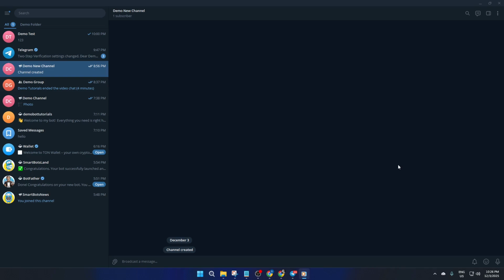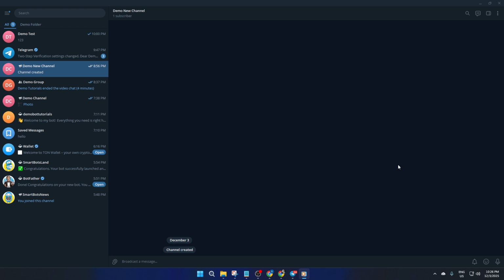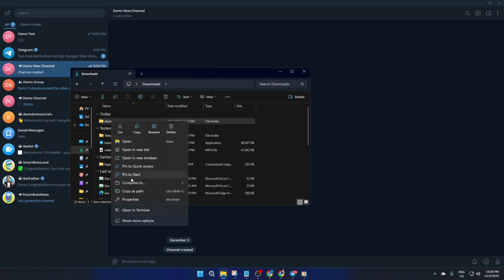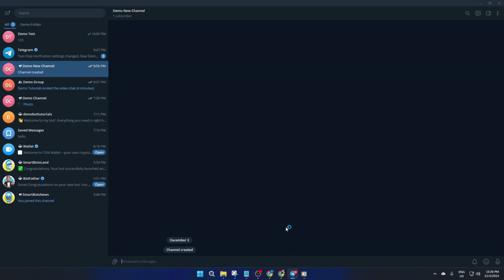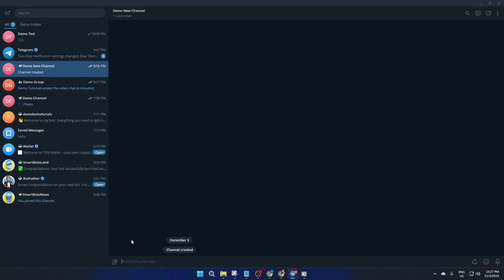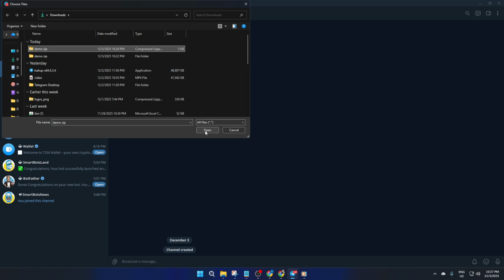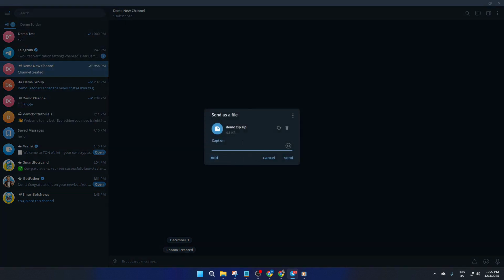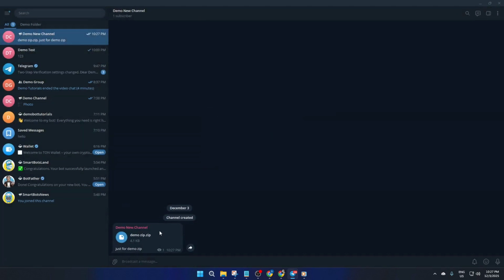How To Send A Folder In Telegram Desktop (Updated 2026 Guide)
Learn the most efficient way to share entire folders with your contacts on Telegram Desktop. This tutorial walks you through the process of sending multiple files and directories without losing your organizational structure, ensuring a smooth file-sharing experience.

In this video, you'll learn how to:
✅ Select folders for transfer in Telegram Desktop
✅ Use the drag and drop method for fast sharing
✅ Compress folders into ZIP files for easier sending
✅ Manage large file transfers within the desktop app
✅ Ensure your recipient receives the complete folder data

Mastering Telegram Desktop file management allows you to stay productive and organized. By following these simple steps, you can bypass common file-sharing hurdles and send large amounts of data to your team or friends instantly.